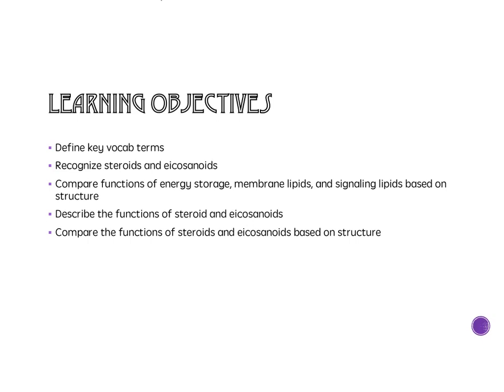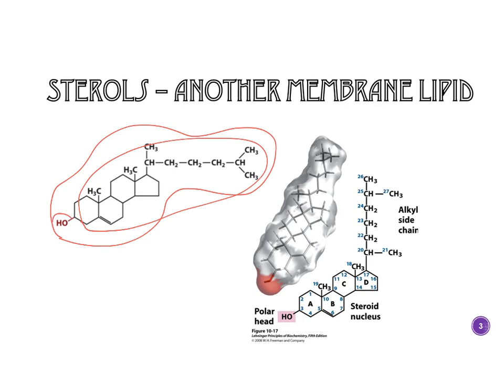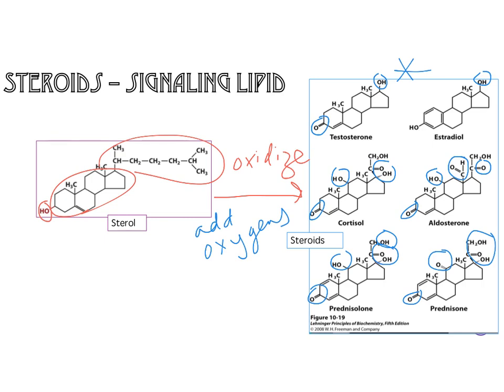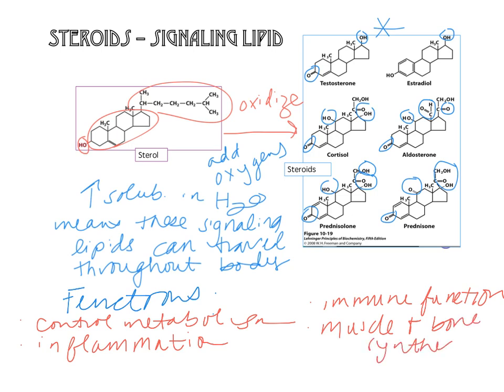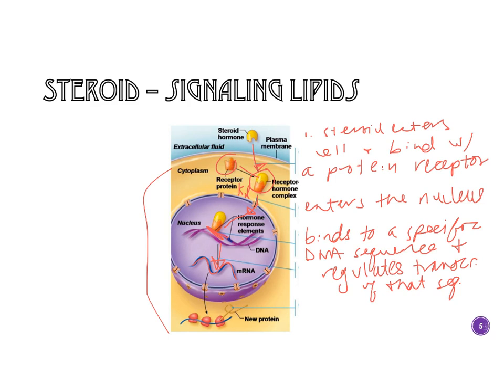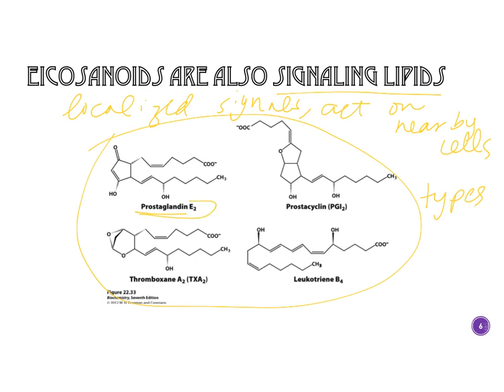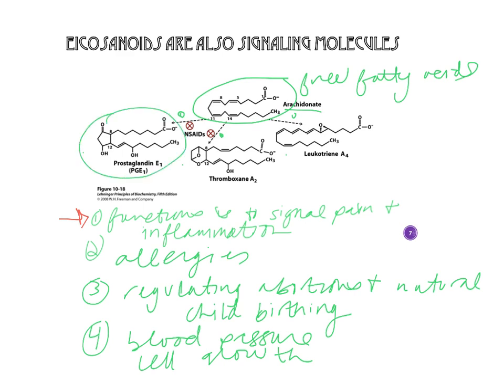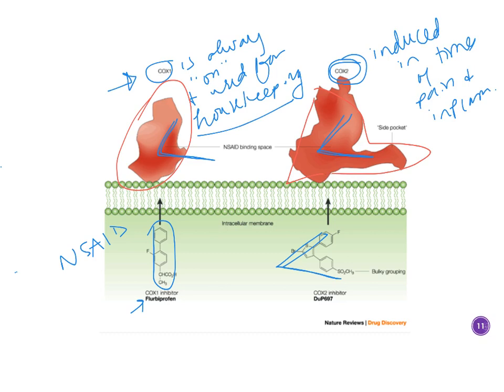Lipids day 2 (Dr Terrell)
Video describes the structure and function of steroid and eicosanoids.
Video was made for undergraduate students at University of MN, Rochester enrolled in my biochemistry course.